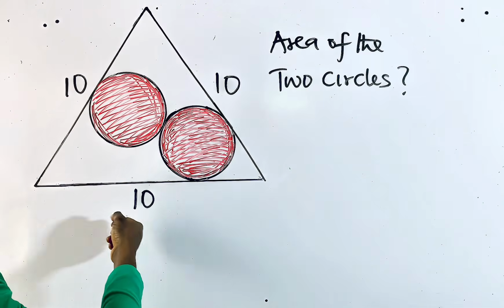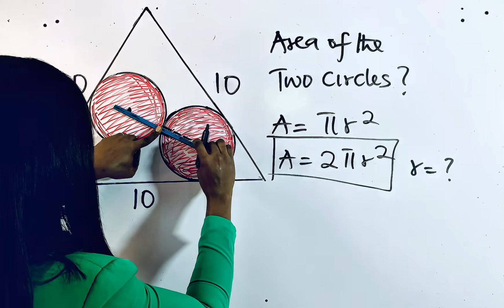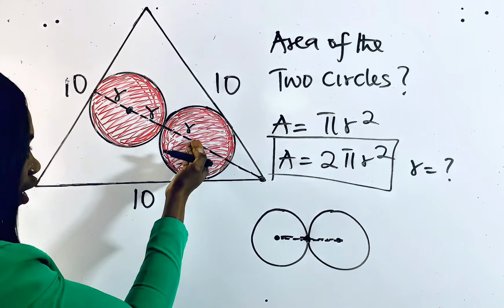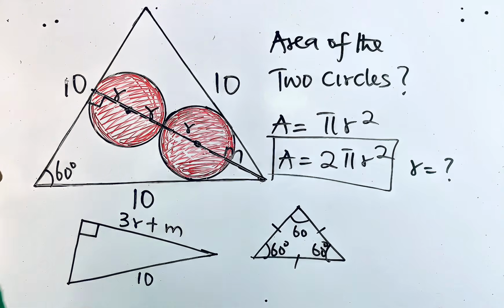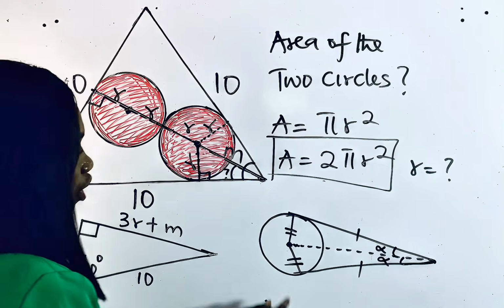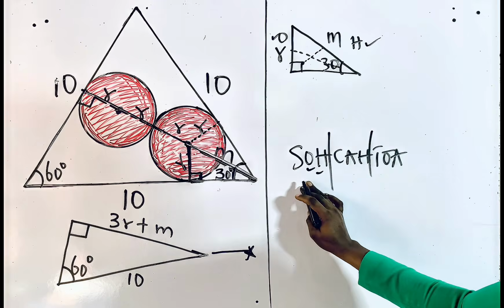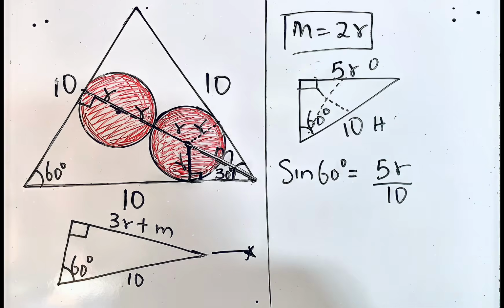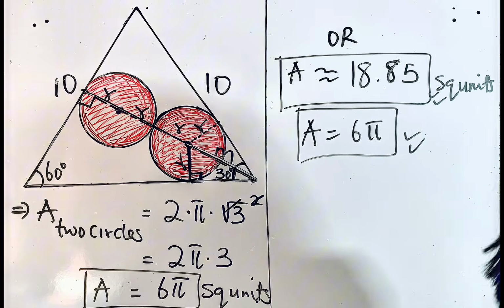How To Solve A Geometry Puzzle That Stumps Many | Area of the Two Circles?